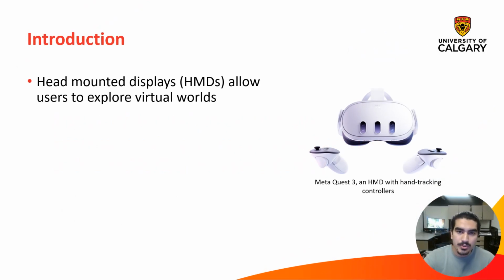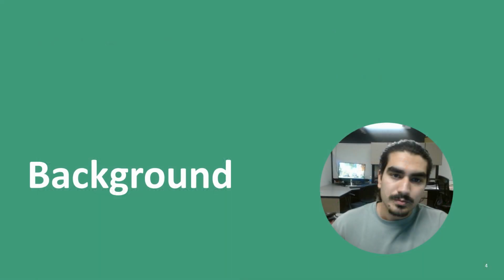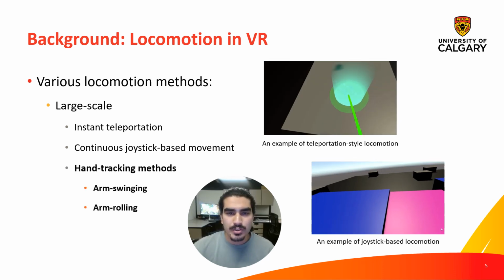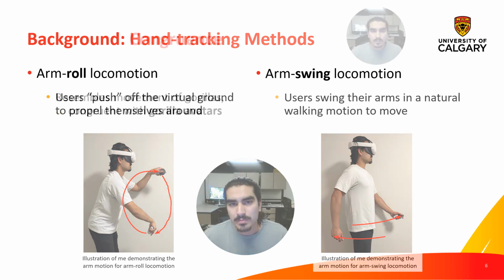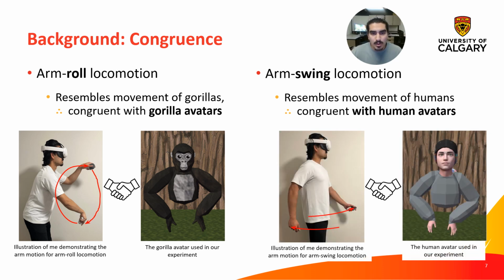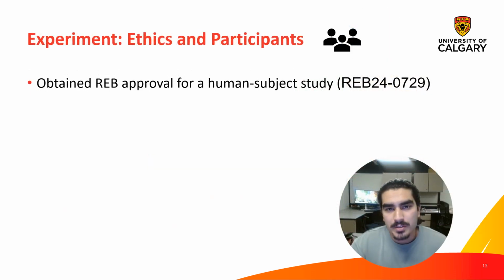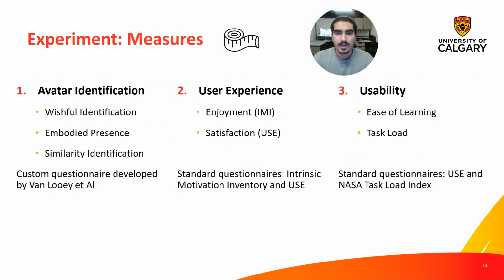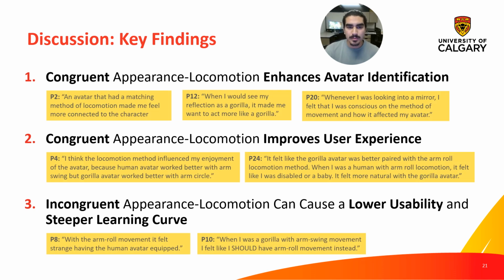Impact of Avatar-Locomotion Congruence on UX in VR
Made by Omar Khan for the Undergraduate Research Symposium.